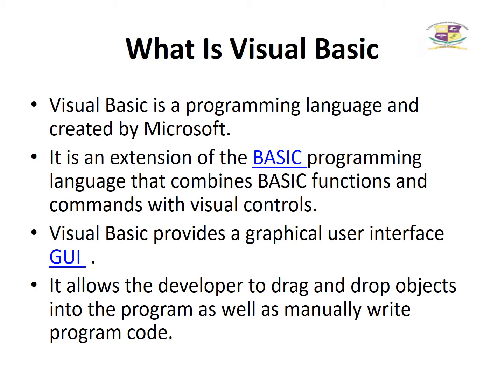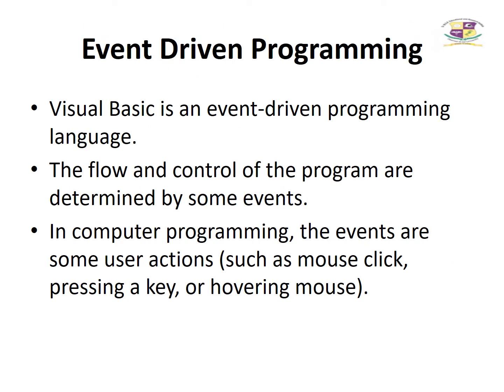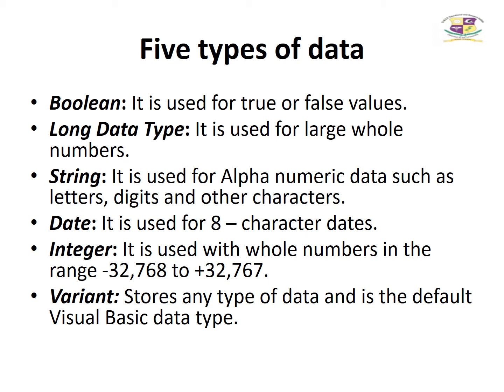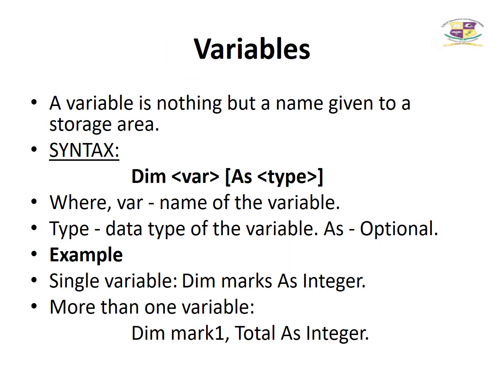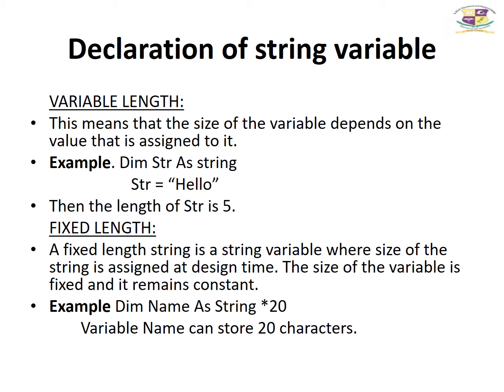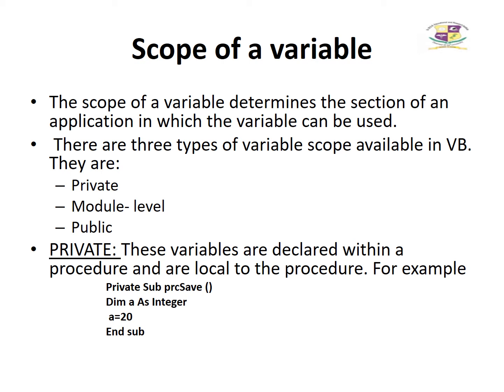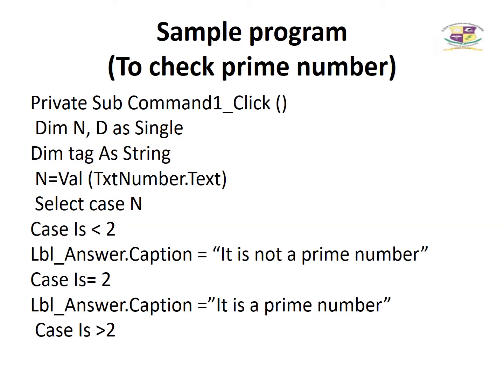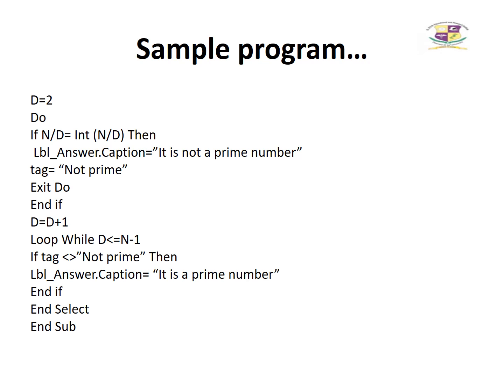VARIABLES AND DATATYPE by Mrs.R.Gayathri